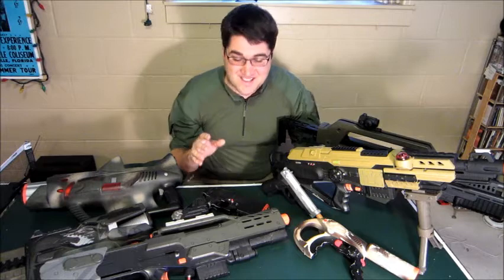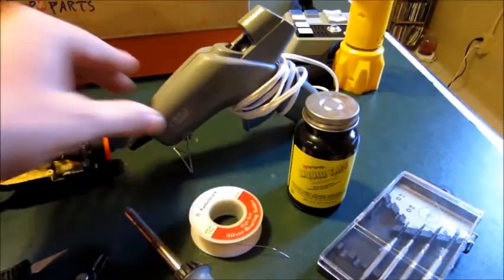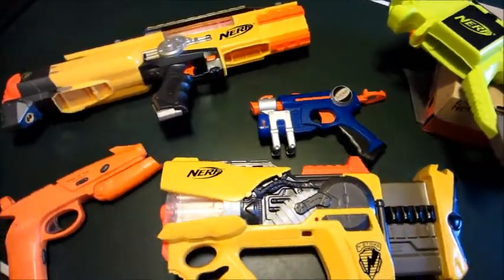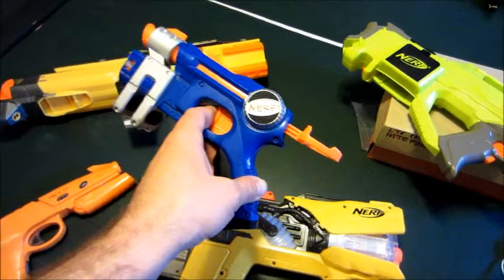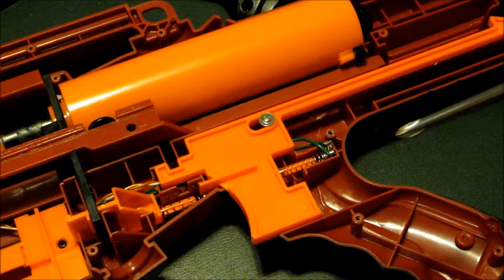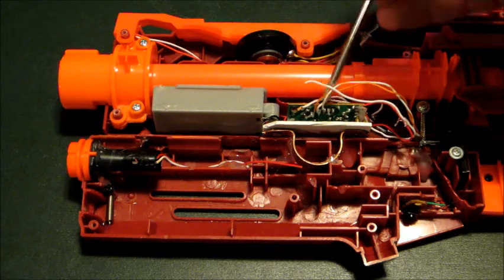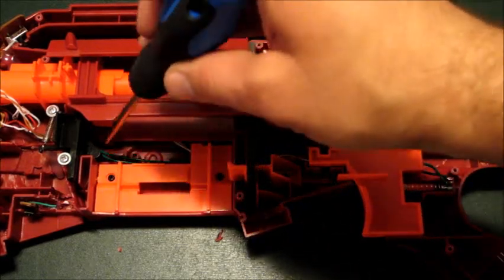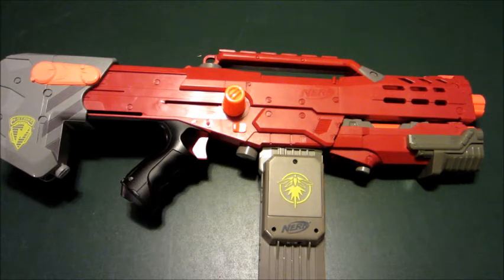Laser Tag Q&A: Recasings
I get so many questions about doing Laser Tag recasings, the process of taking a laser tag system and putting it in a different shell to change it's look and function, so I put together this video to give you ideas of how to do your own by using ideas that I've implemented on my own projects.  From the tools you'll need to ideas on how to wire things in, this comprehensive review should give you all the answers you need to tackle your own project!